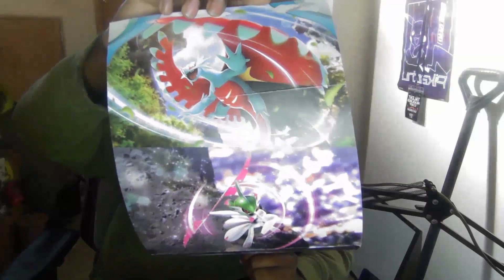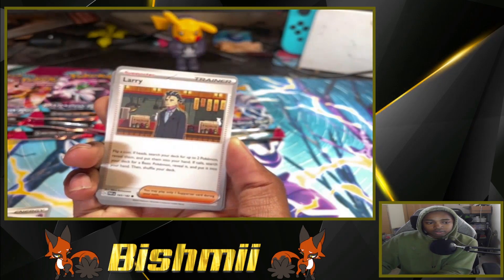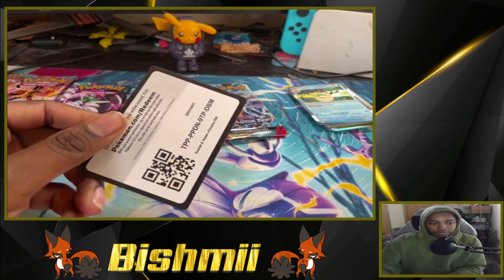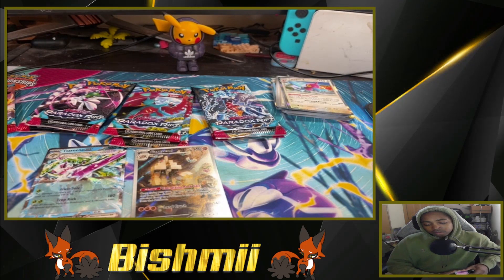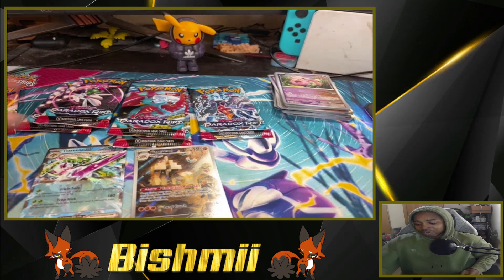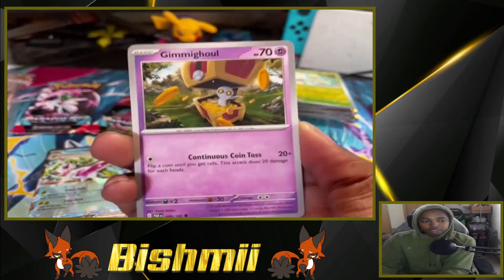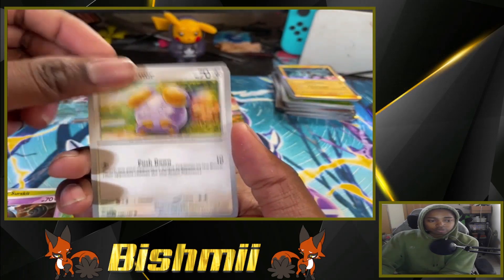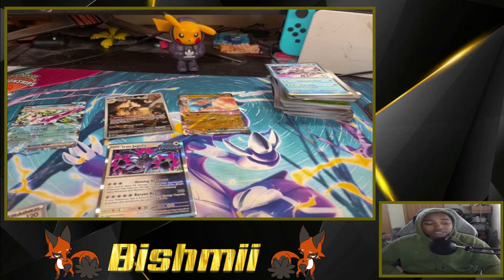Pokemon Scarlet and Violet Paradox Rift Pokemon Center ETB Unboxing! Pokémon TCG Pack Opening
We got the pokemon tcg early so lets get into it!